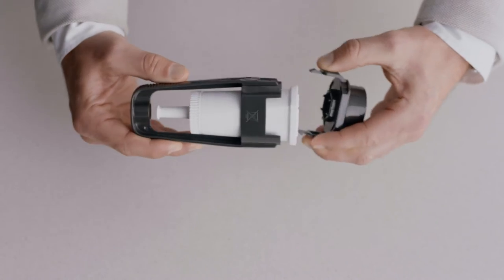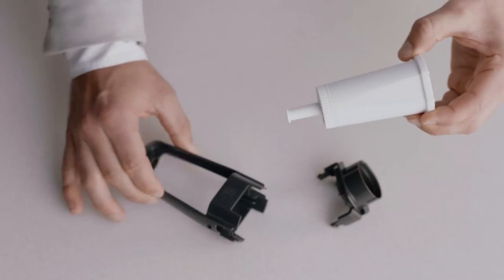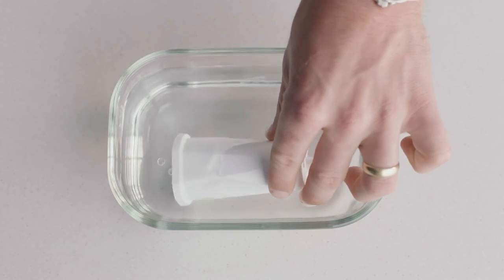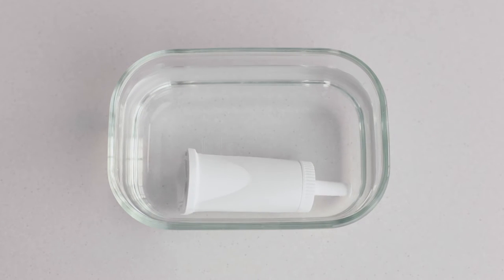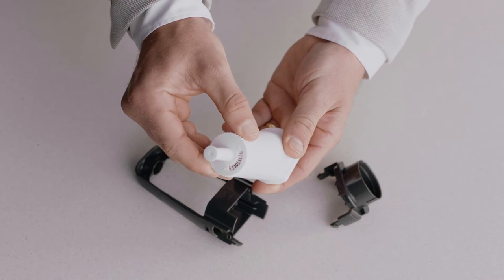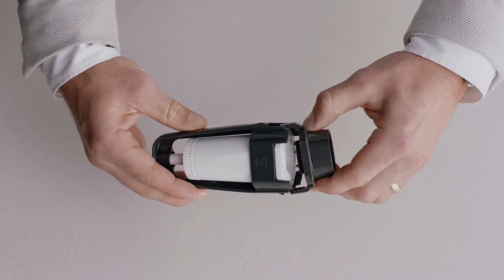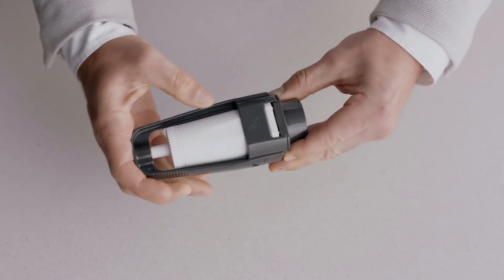The Barista Touch™ | How to the replace the water filter on your espresso machine | Breville AU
Why it is important to maintain a clean water filter.

Replacing the water filter on your coffee machine eliminates the bitter taste of your coffee. This is why we have created a step-by-step guide on how you can change the filter to achieve rich, full-flavoured coffee every time.

Directions:
1. Remove and drain the water tank.
2. Then, remove and discard the used water filter.
3. Soak the new filter for 5 minutes and set to the current month.
4.  Assemble the water filter parts and ensure they are firmly connected.
5. Install the new filter into the tank by clicking it into place.
6. Fill the tank to the MAX line and reinstall the water tank in to place. Remember to the replace the filter after 90 days or after 48L.